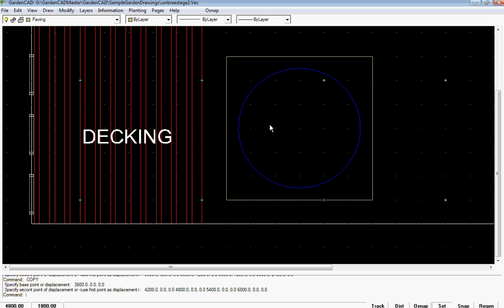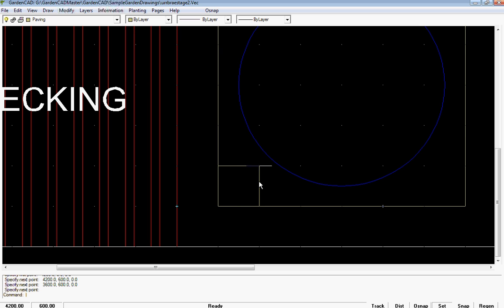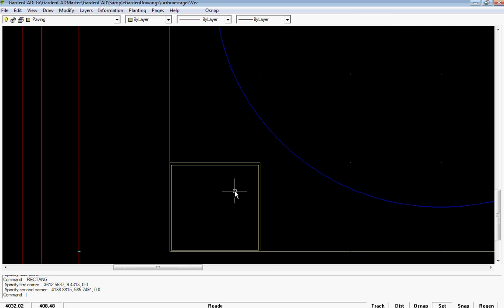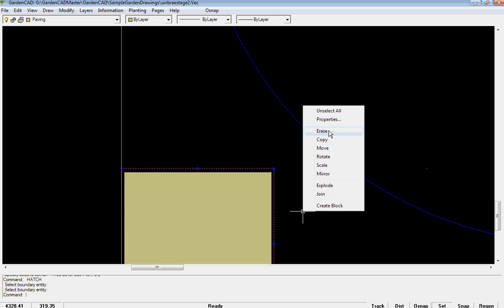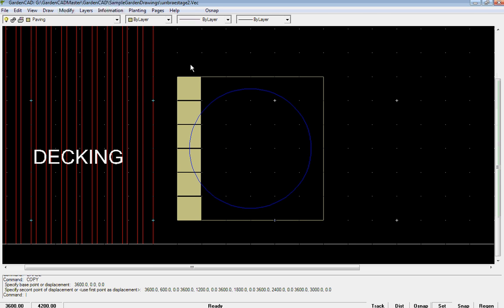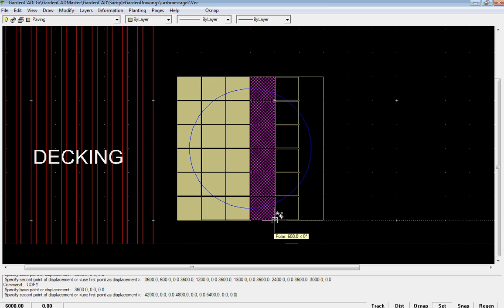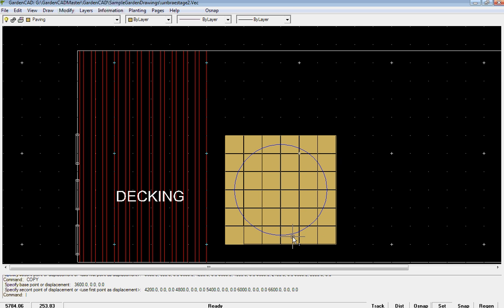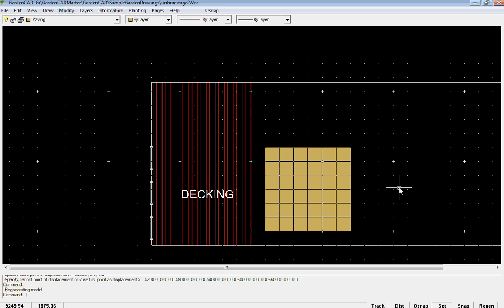Copy some paving blocks in GardenCAD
Copy some paving blocks in a GardenCAD drawing.